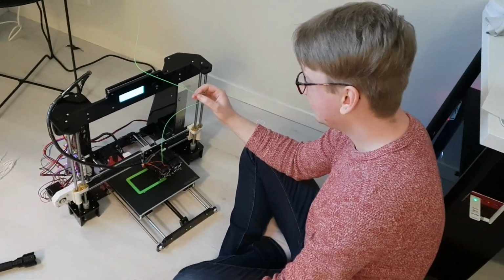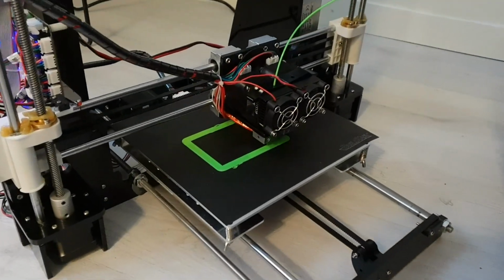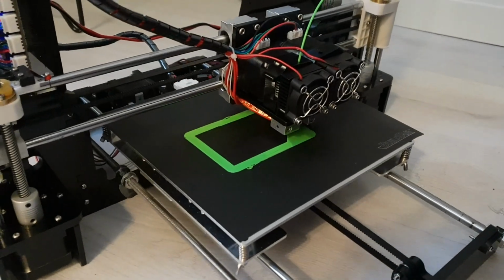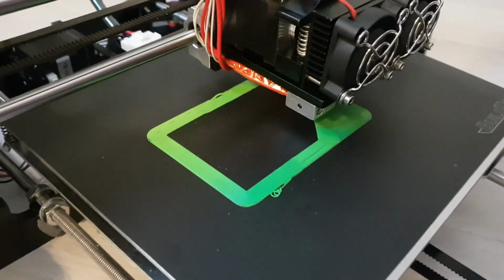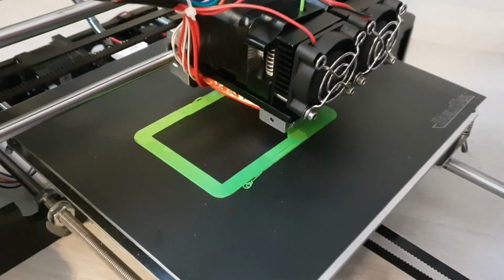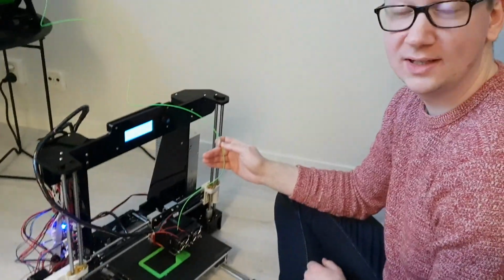3D-Printer ANET A8-M TEST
Test of 3D-Printer